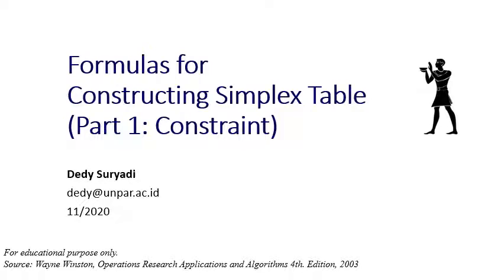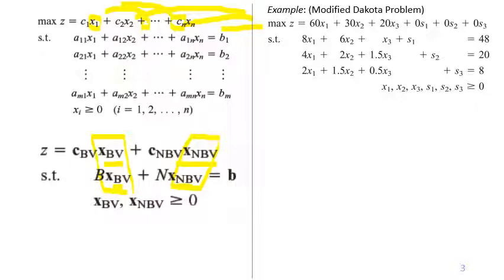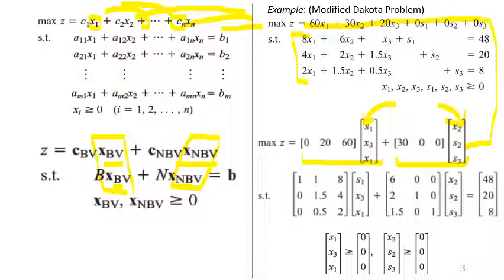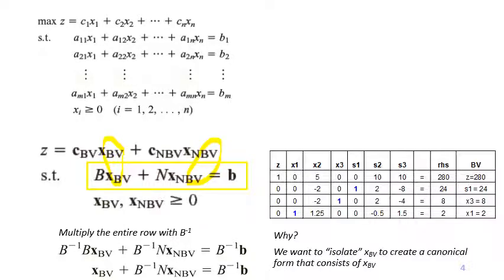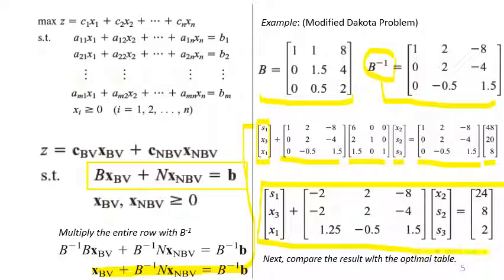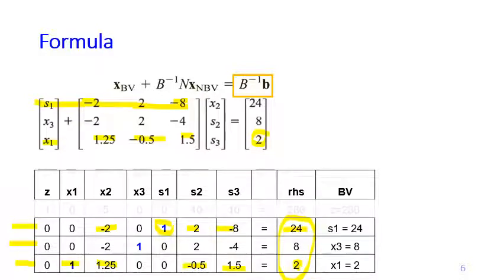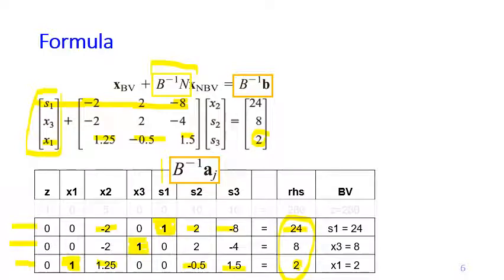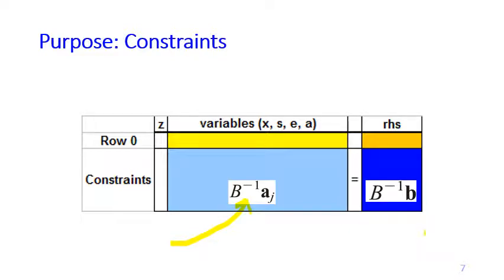Week9.5 Constructing Simplex Table (Constraint Rows)